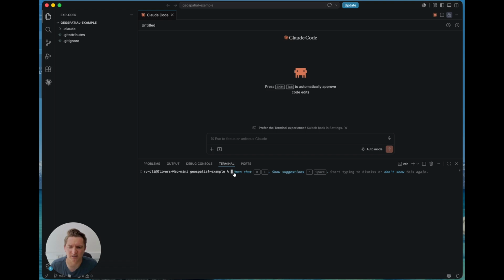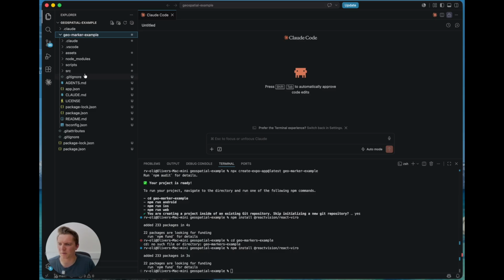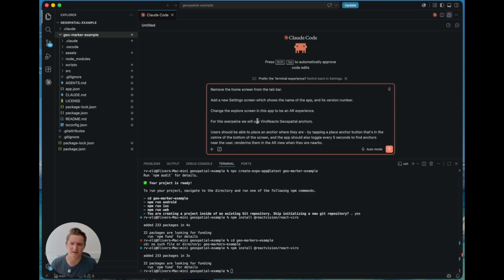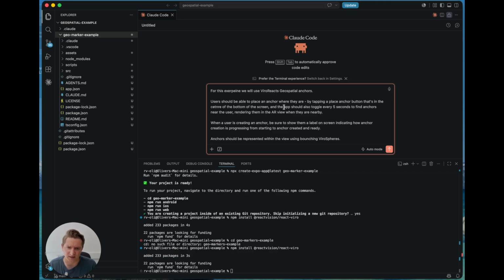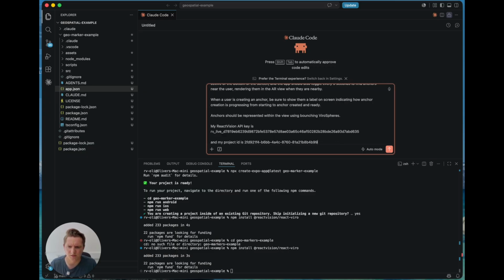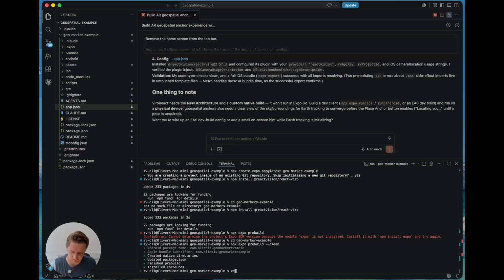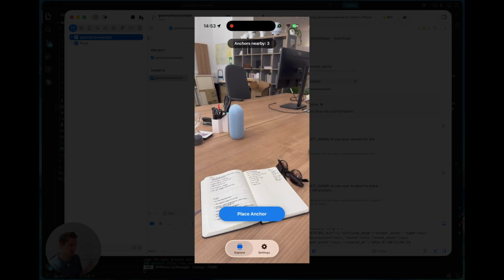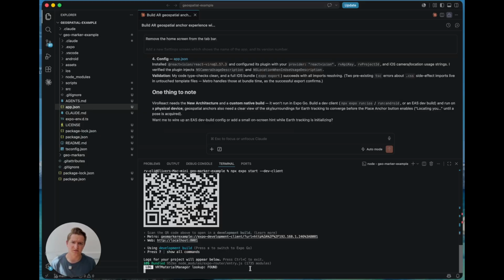Build a Simple Geospatial AR App in React Native with ViroReact, Expo, and The ViroReact MCP Server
Want to add real-world AR anchors to your React Native app without wrestling with native ARKit/ARCore code? In this video, I build a complete geospatial AR app from a blank Expo project using ViroReact and the ViroReact MCP Server - letting Claude Code handle the heavy lifting.

Here's what we cover:

- Starting from scratch with npx create-expo-app and installing @reactvision/react-viro, then handing the project off to Claude Code with a single natural-language prompt.

- Watch Claude Code configure the Expo plugin (API keys, project ID, camera/location permissions), prebuild the native iOS/Android projects, and explain why ViroReact needs a custom dev client rather than Expo Go.

- Then we take it to a physical device to see it in action - placing anchors in the real world, watching bouncing AR spheres render as geolocated markers, tracking nearby anchors in real time.

If you're building location-based AR features and want to see how far an AI coding agent can get with the right MCP tooling, this one's for you.

Tools & tech: React Native • Expo • ViroReact • ViroReact MCP Server • Claude Code